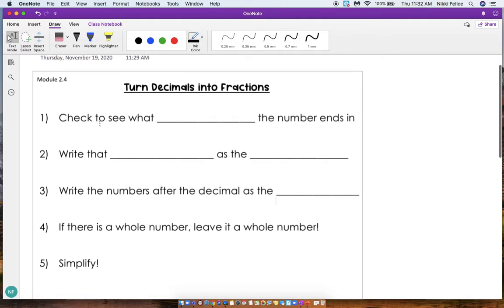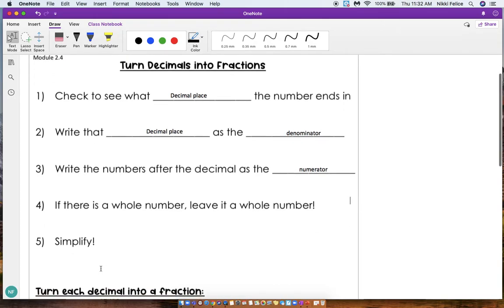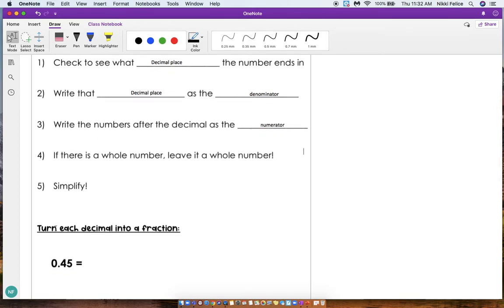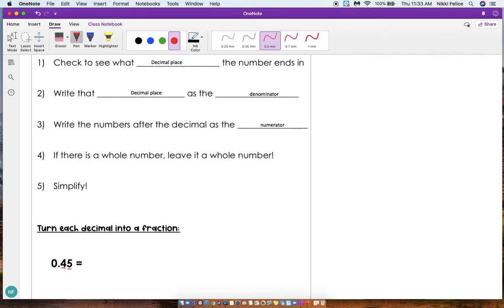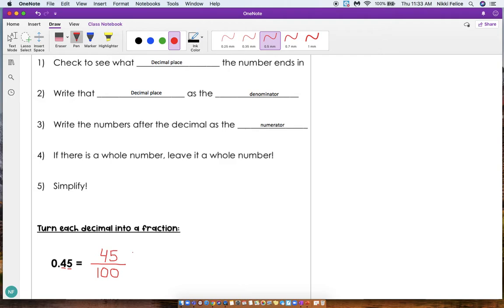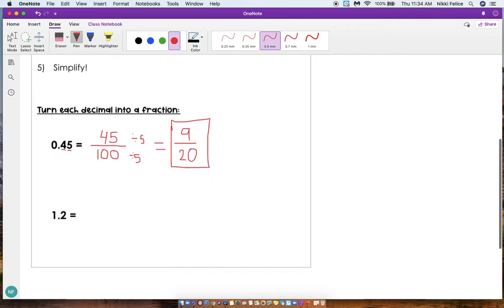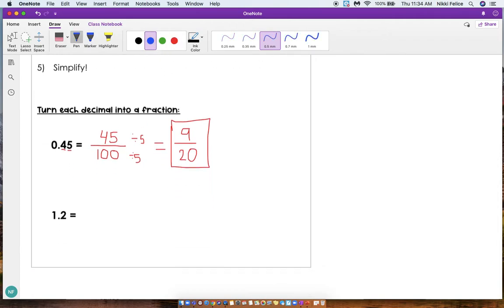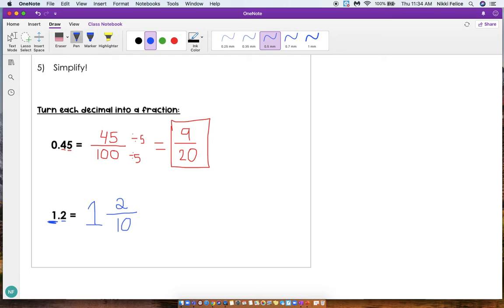Turn Decimals into Fractions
In this video, you will learn an easy way to turn decimals into fractions!